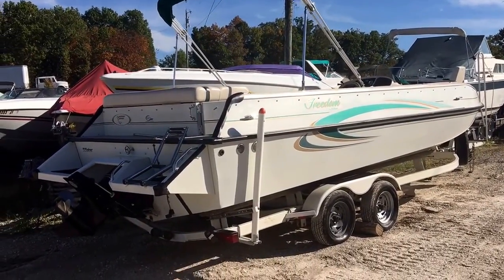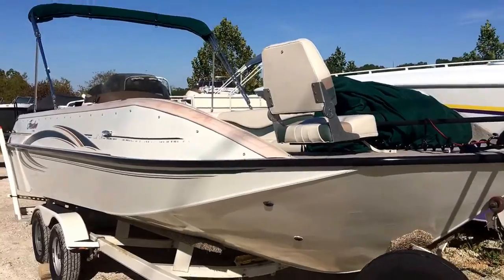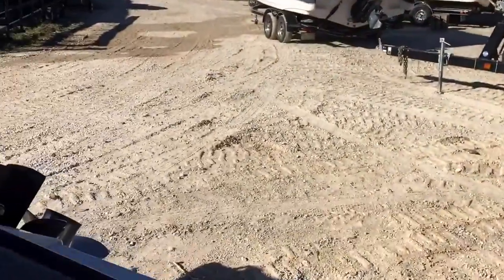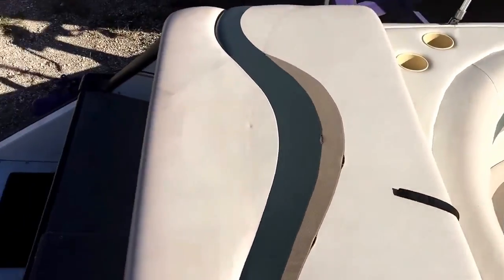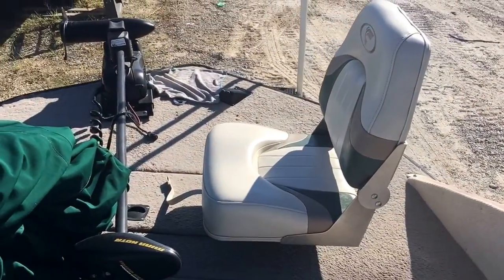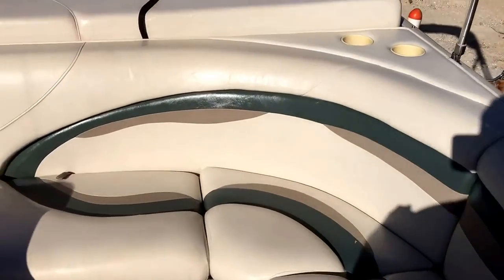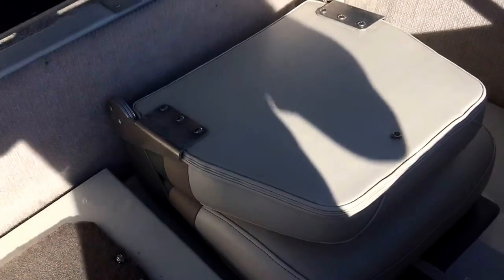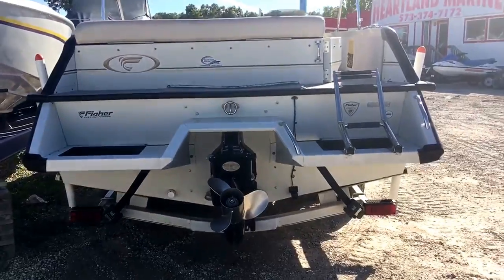2003 Fisher 2200 Review -Live Video Walkthrough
When it comes to deck boats, the Fisher Freedom 2210 is not only loaded with high-performance features for fun and versatility, it's guaranteed for life. The 2210 has the open-floor layout of a pontoon with the performance of a V-hull. This sterndrive deck boat also has L-shaped conversation areas with integrated arms, deluxe fiberglass reinforced consoles with glove boxes and cooler / storage, swim platforms with folding ladders, and plenty of fishable features, including spacious bow casting decks, and an aft fishing position.

This boat comes with a matching trailer, high quality full cover, 2 fishing chairs, bimini top, stereo, is powered by a 4.3L Merc and Alpha drive. Come see it today:

Brandon Johnson

Heartland Marine

*Delivery Available

*Marine Financing